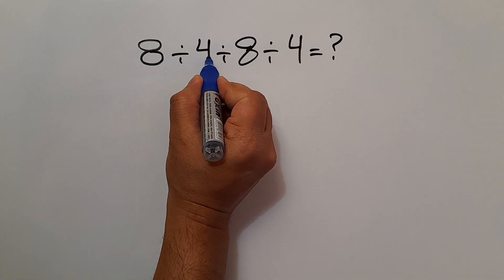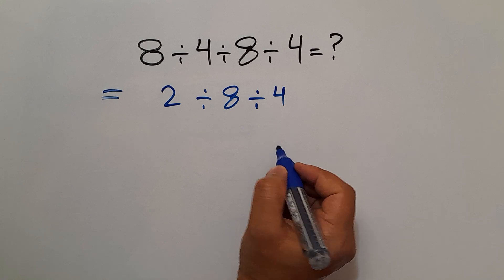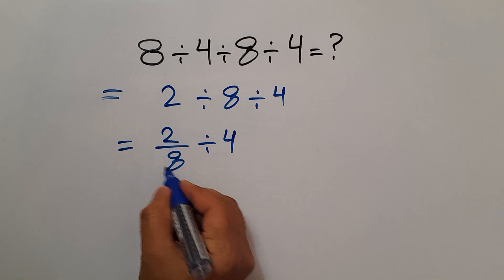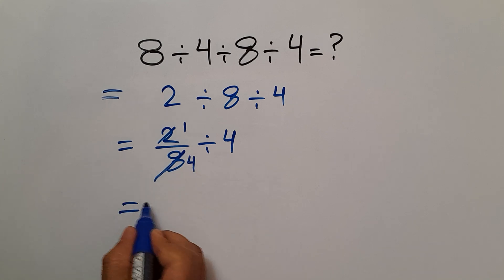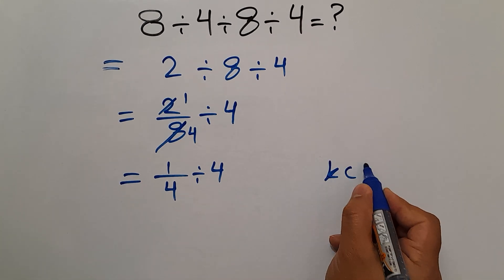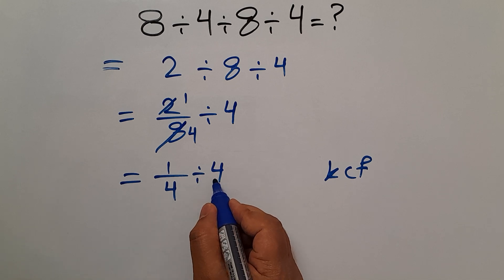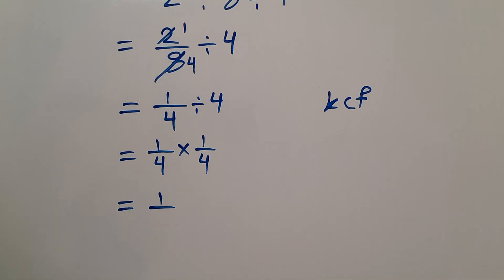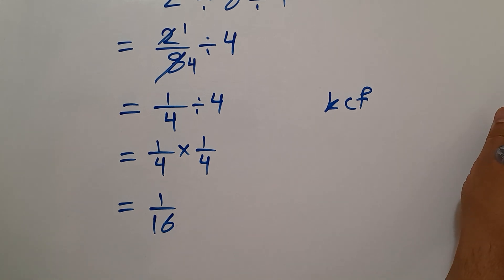This Simple Math Question Stumps Everyone!